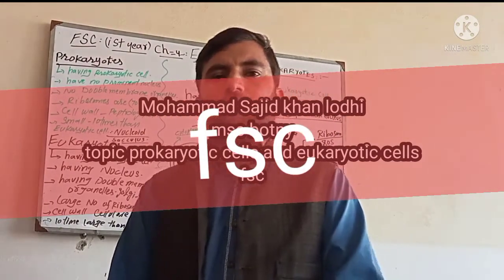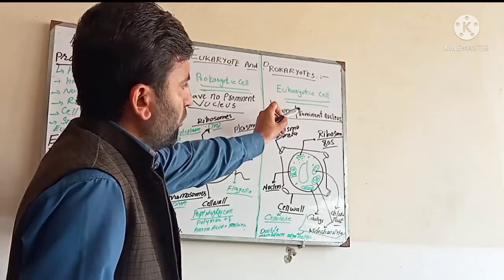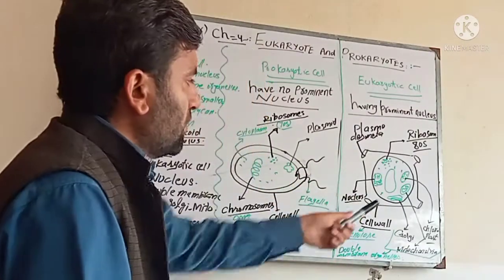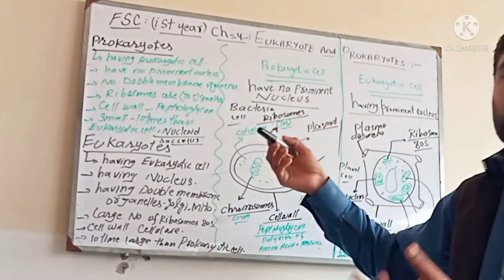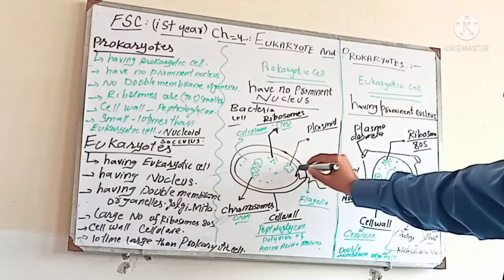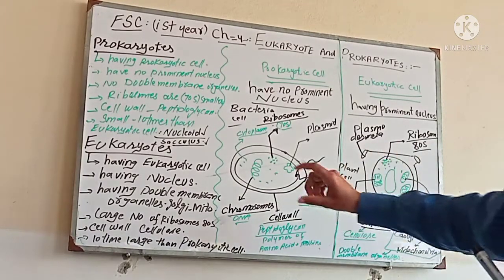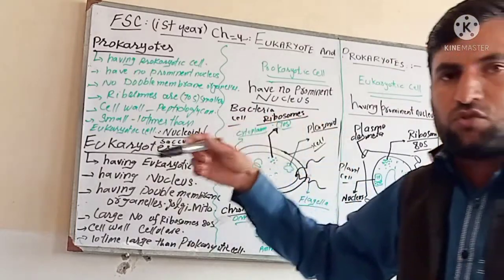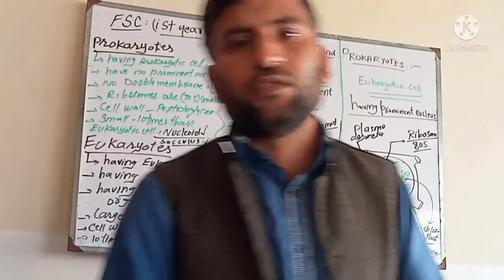eukaryotic and prokaryotic cell .. difference b.w eukaryotes and prokaryotes.. biology Ch 4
my English lecture in eukaryote and prokaryotes is establish ist time because all the world understand English much easily than Urdu and Punjabi FSC biology lecture ist year